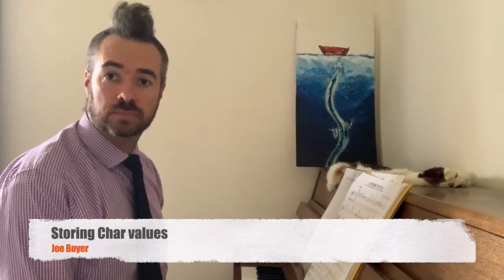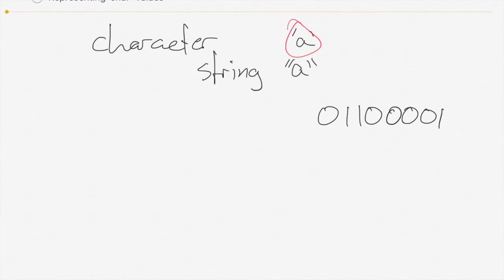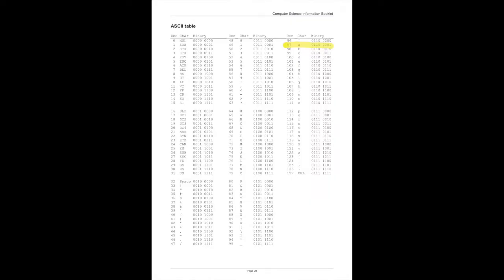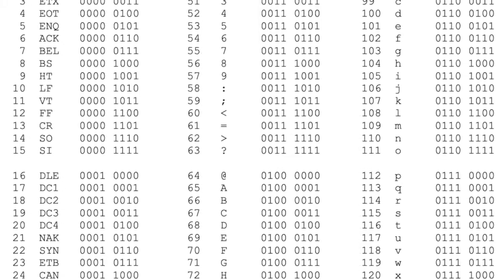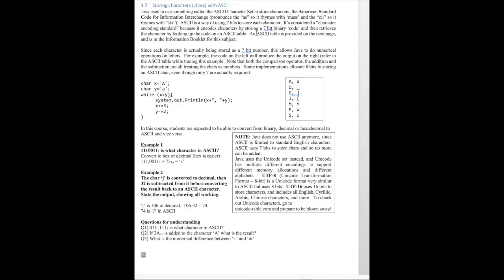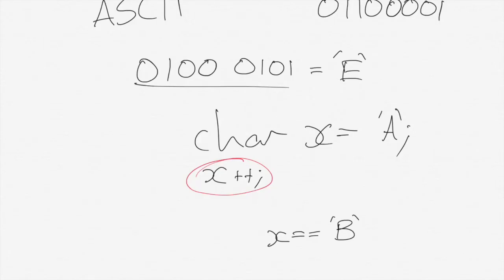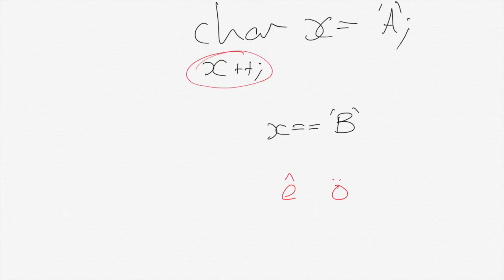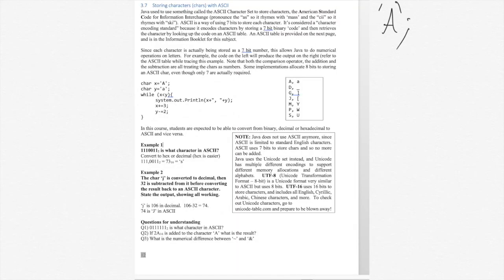Binary representation of Char values using ASCII